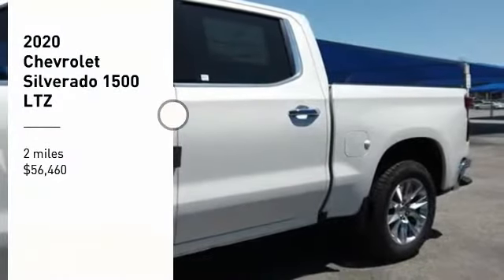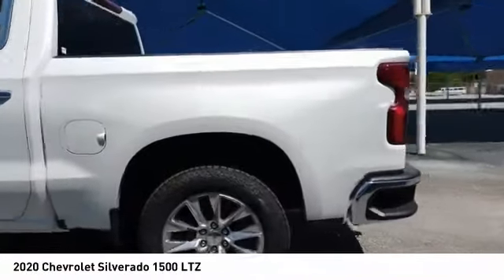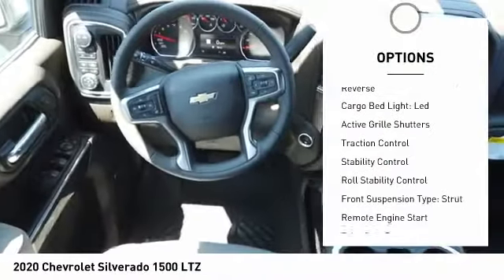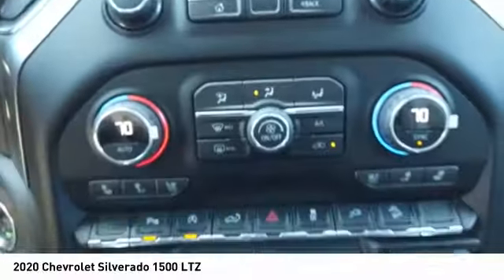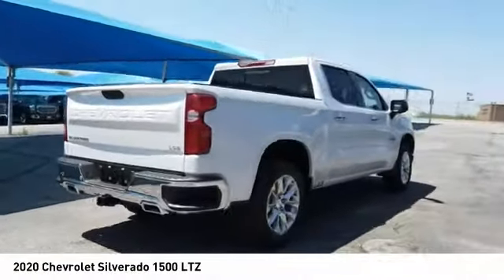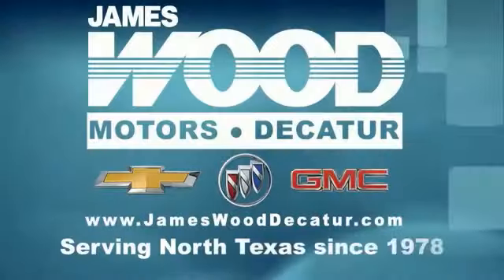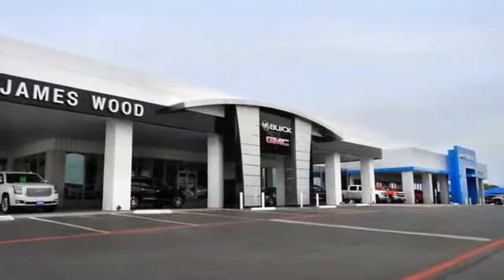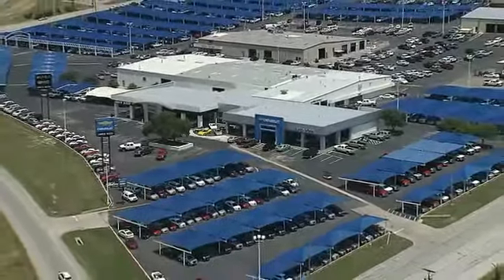2020 Chevrolet Silverado 1500 Decatur TX 101948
2020 Chevrolet Silverado 1500 LTZ

2111 US HWY 287 South

Buckle up for the ride of a lifetime! This 2020 Chevrolet Silverado 1500 LTZ includes a top-notch push button start, remote starter, backup camera, Bluetooth, braking assist, dual climate control, hill start assist, stability control, traction control, and premium sound system.  It comes with a 8 Cylinder engine.  We're offering a great deal on this one at $56,460.  This one's a keeper. It has a crash test safety rating of 4 out of 5 stars.  Complete with a sleek off white exterior and a gideon/very dark atmosphere interior, this vehicle is in high demand.  Don't wait until it is too late! Come see our new inventory of New Chevrolet, GMC and Buick models plus our large inventory of certified pre-owned vehicles. We're your family owned and operated, celebrating 40 years of serving North Texas. Our Decatur Chevrolet, Buick and GMC dealership, located at 2111 US HWY 287 South in Decatur, Texas. Our team will be more than happy to help you find the most suitable vehicle for your family along with the best deal available.